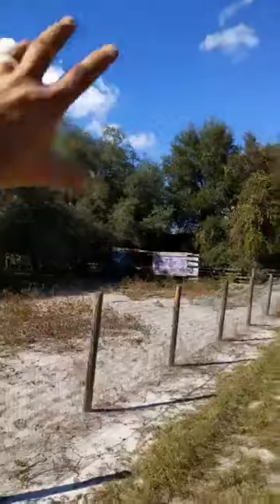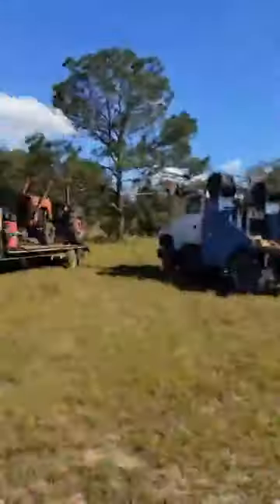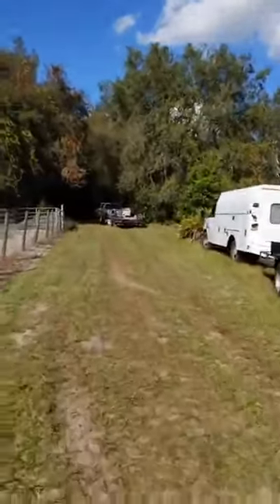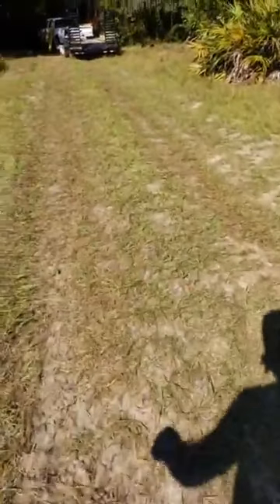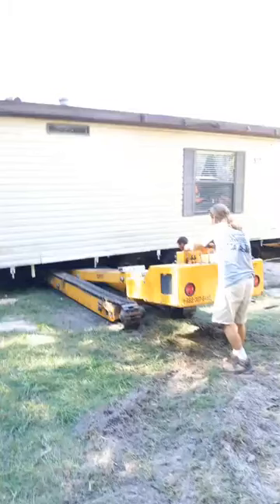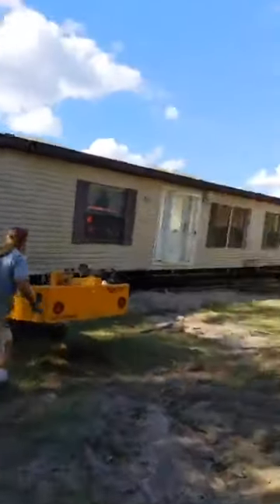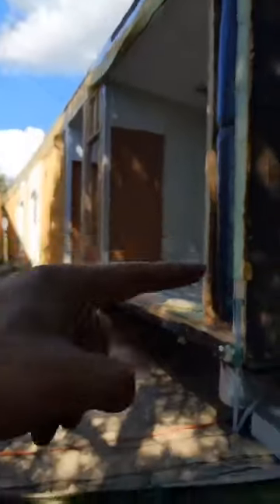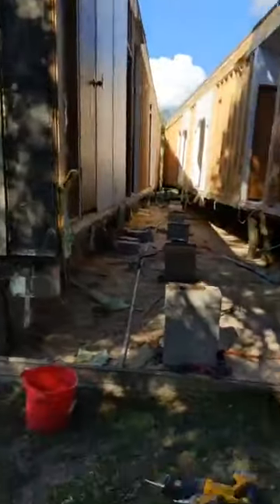Double Wide Separation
Kyle shows us how it's done.